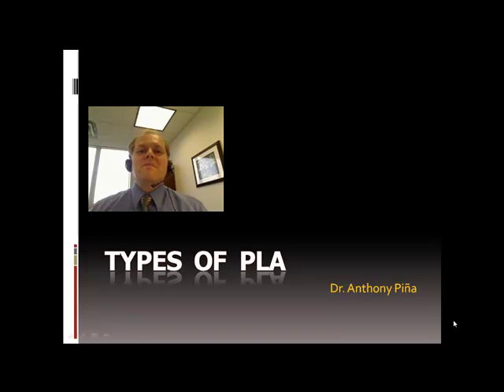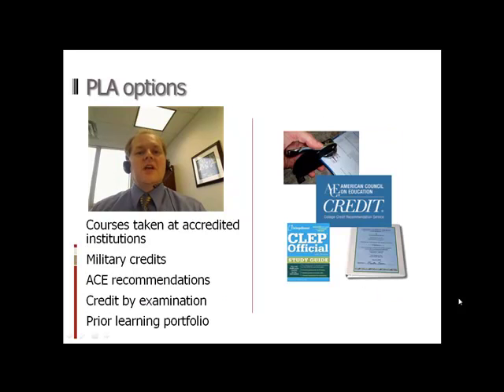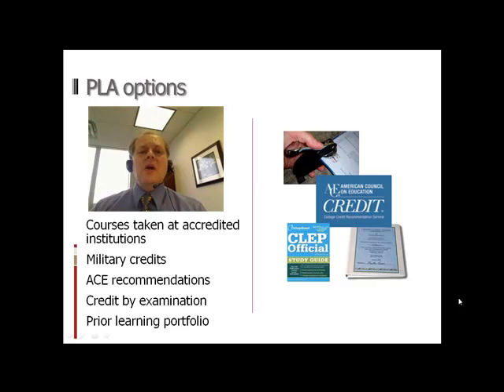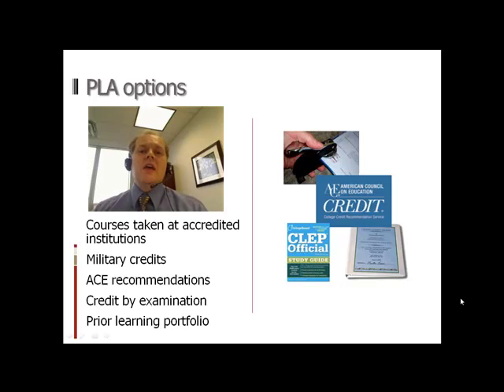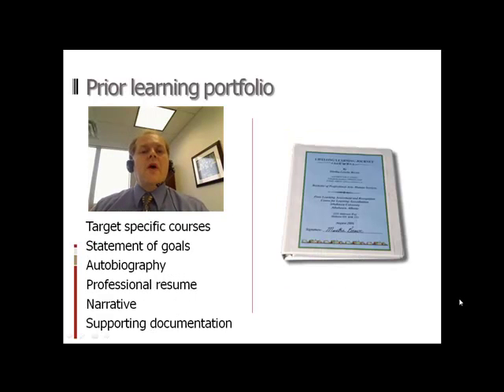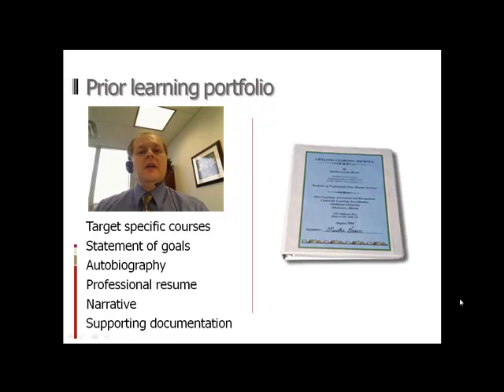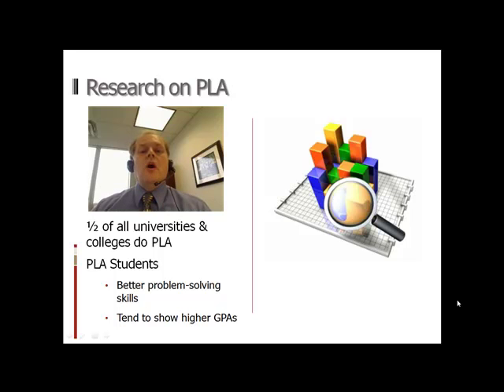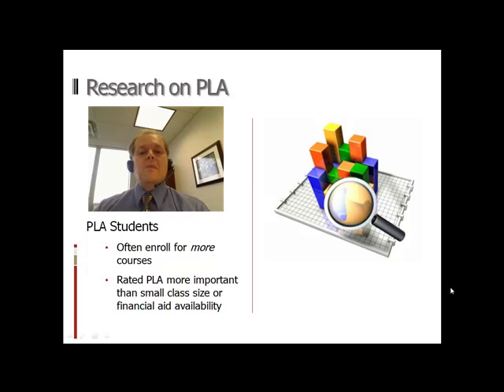PLA Types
Introduction to lesson discussing different types of prior learning assessment